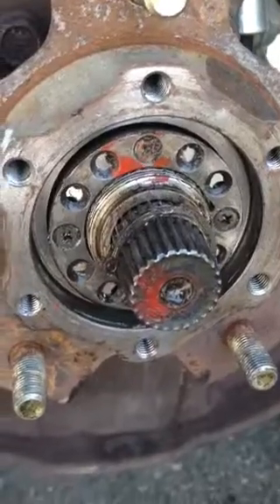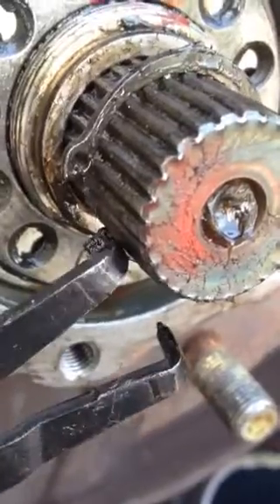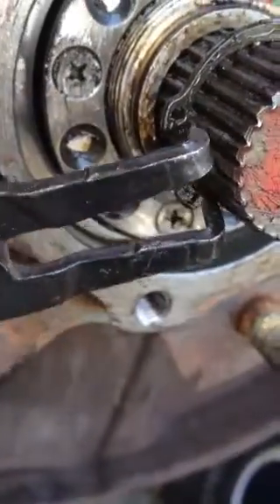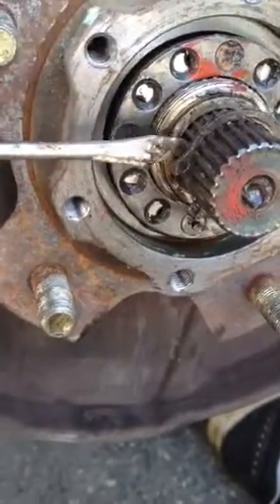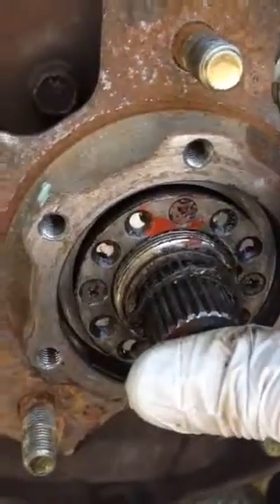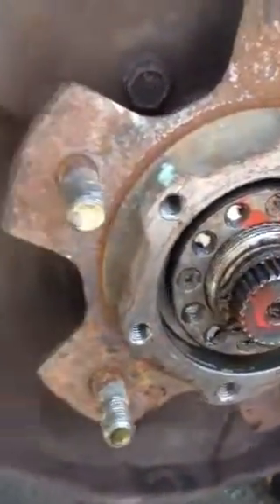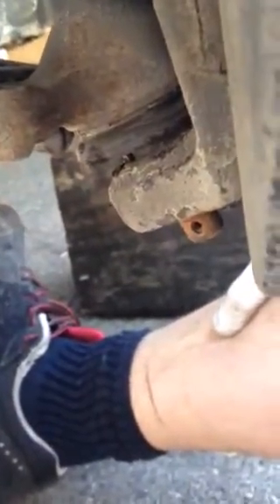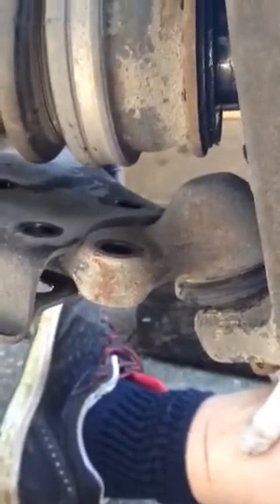1994 Tracker Lower Ball Joint Replacement #4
Removing snap ring so axle can be removed